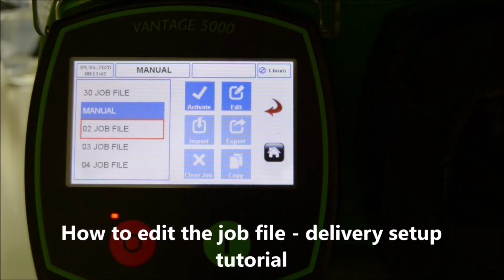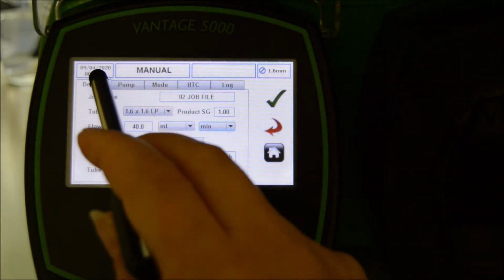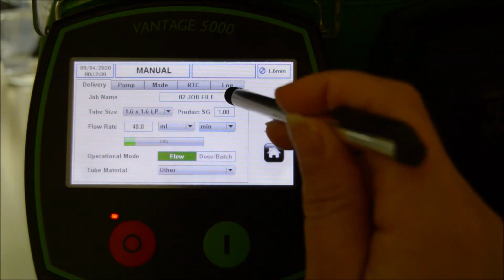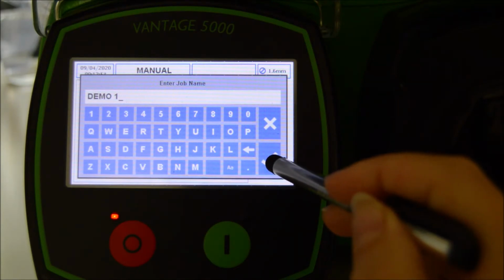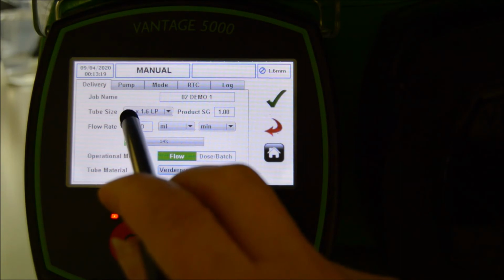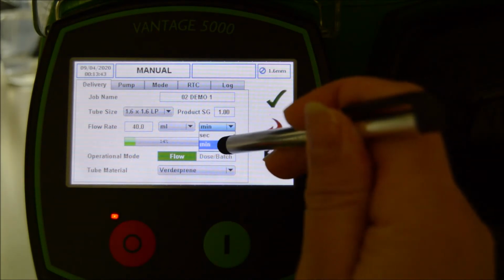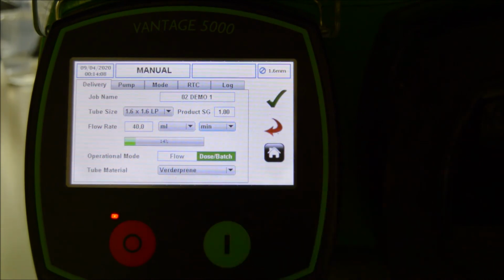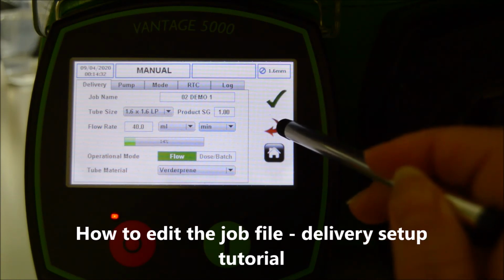Programming the Verderflex Vantage 5000 - How to Edit the Job File?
Individual job files are at the heart of the Verderflex Vantage 5000 precision dosing pump with on board storage of 30 files. This is a brief tutorial on how to change each job file's parameters.